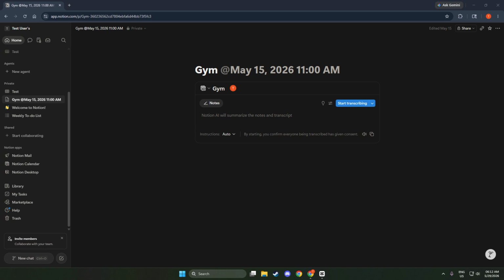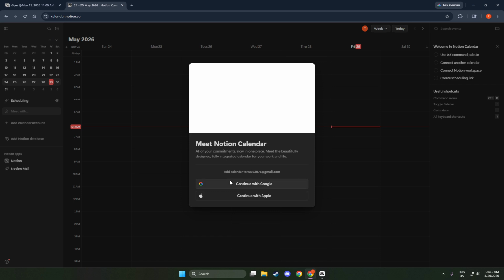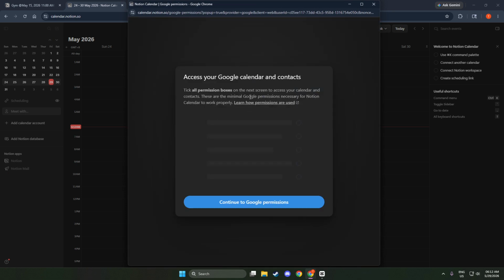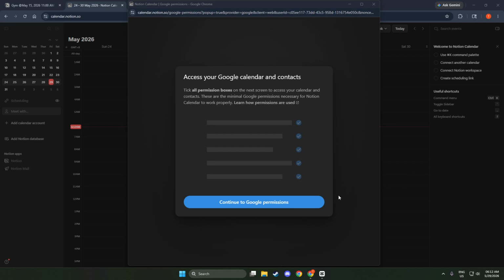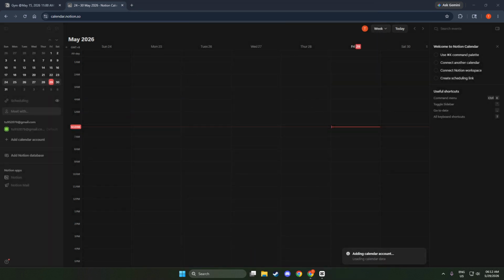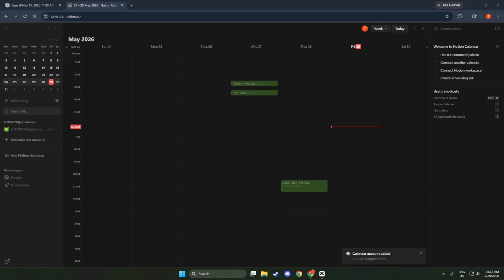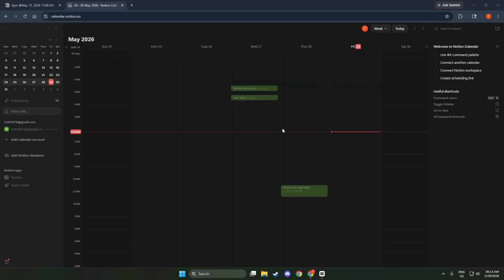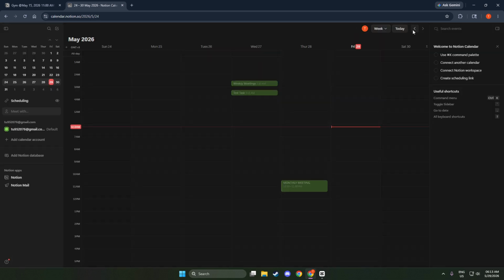How to Sync Google Calendar with Notion [2026 Full Guide]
How to Sync Google Calendar with Notion

In this video, we show you exactly how to sync Google Calendar with Notion. This integration allows you to manage your schedule and tasks in a seamless manner, improving your workflow and organization.

By connecting Google Calendar with Notion, we can enhance productivity through automated updates and easy access to event information within your organizational tools. Mastering this sync will enable better time management and keep your projects and schedules aligned effectively.

Technical Specs:
Software: Google Calendar & Notion; Feature: Integrations & API.